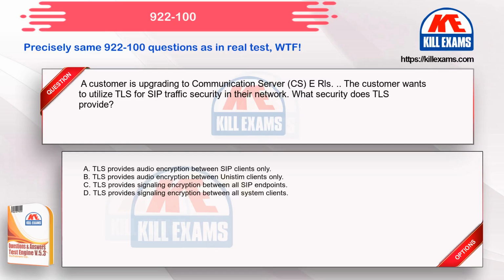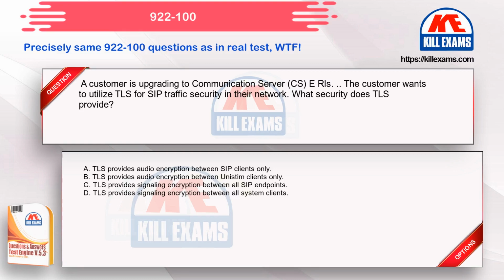922-100 - Communication Server 1000 Rls.4.0 to Rls.5.0 Delta Dumps with Real Questions by Killexams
Just go through our 922-100 Questions answers and sense Certified the 922-100 exam. You will pass your 922-100 exam at high marks or your money back. We have aggregated a database of 922-100 Question Bank from actual test to be able to provide you with a prep to get equipped and pass 922-100 exam at the first attempt. Simply install our vce Exam Simulator and get ready. You will pass the Communication Server 1000 Rls.4.0 to Rls.5.0 Delta exam.